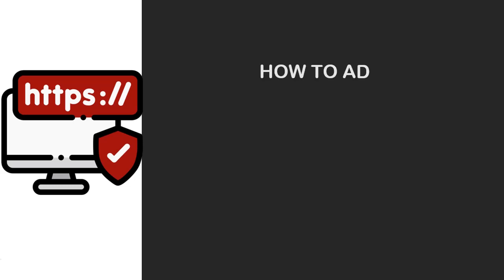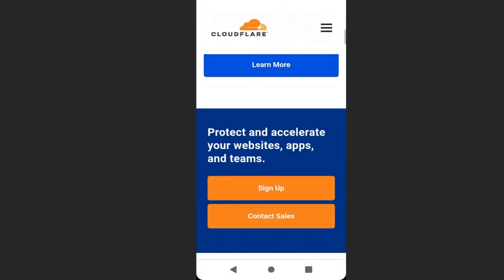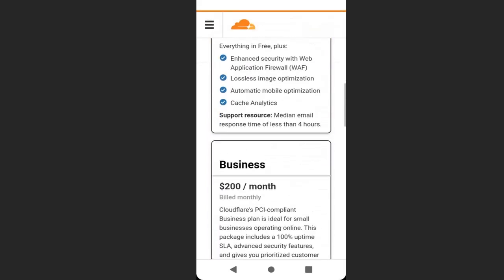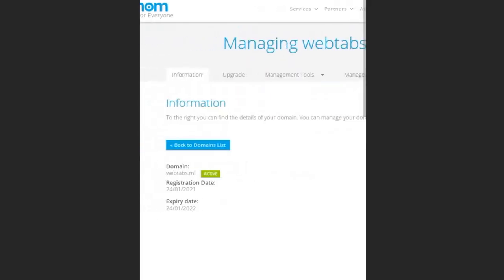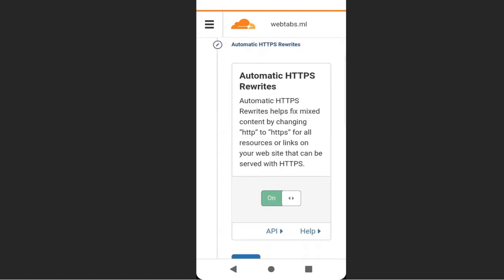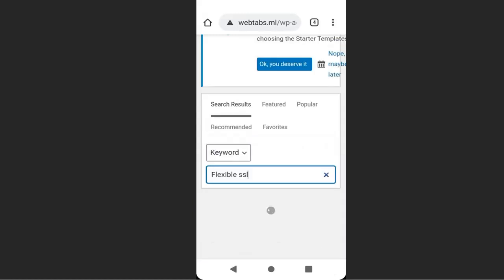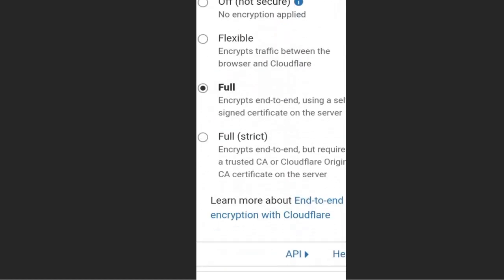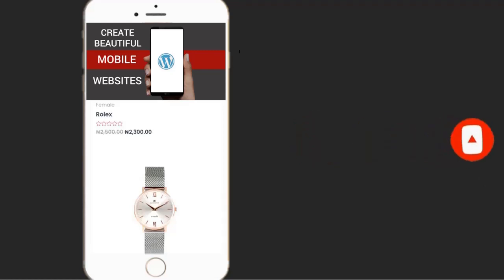How to get free SSL certificate to your website with mobile phone.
You will learn how to get free SSL certificate on your website with mobile device.

SSL stands for Secured Socket Layer, it's a security feature that adds encryption security between your websites server and the visitor's browsers.

This will protect the files transfer with a website from a third-party encroachment of data.

free-SSL
mobile-device-website